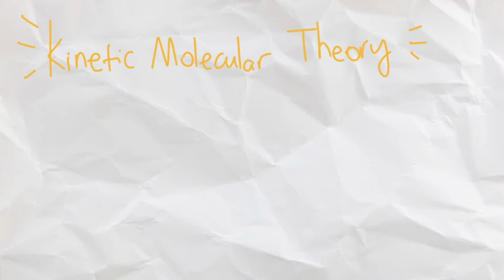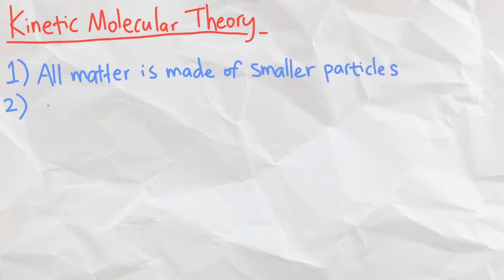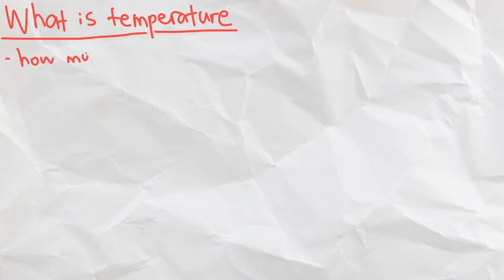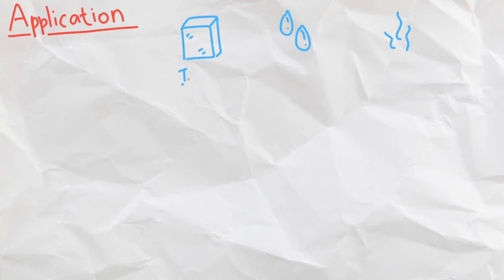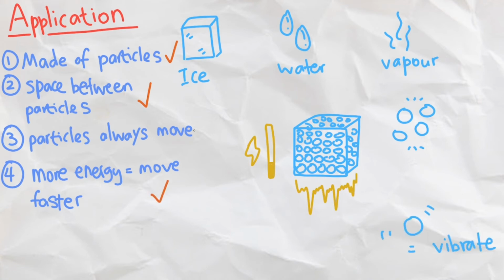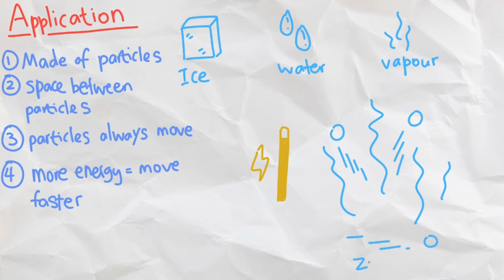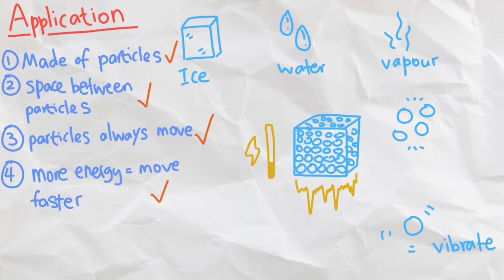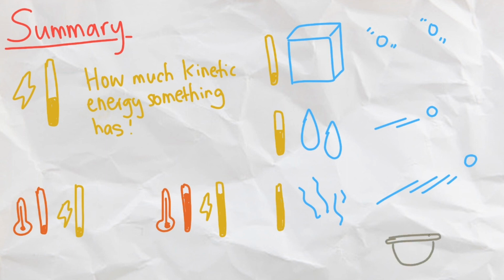How Do Molecules Work?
A short video explaining what the kinetic molecular theory is and why it is important. I hope that you guys all learned something new from this video :)

Timestamps:
00:00 Intro
00:19 Kinetic molecular theory explained
00:45 What is temperature
01:23 Application
02:40 Summary

Sources:
Nguyen-Kim, Mai Thi (2022). Chemistry for breakfast: The amazing science of everyday life. GREYSTONE BOOKS.
Sandner, L. (2007). Bc Science 9. McGraw-Hill Ryerson.

Transcript:
The kinetic molecular theory is quite a lengthy word, and sounds pretty fancy too. But this is a pretty important model to understand, and it will reveal a lot about what we currently know about the three states of matter. So in this video, we will go over what the theory is, how we see temperature and energy, and how it applies to matter around us!

To begin, let’s break down the kinetic molecular theory, which sounds like a very fancy thing, but is actually quite simple. There are four main points to consider in this theory. First, all matter is made of smaller particles, namely atoms. Second, there is always empty space between those said particles. Third, those particles are constantly moving. And lastly, more energy, or having a higher temperature, makes those particles move faster. This is a pretty interesting point, as we need to think about temperature differently. Temperature is essentially how much energy there is, or in other words, how fast a particle is moving. So on a hot summer day, when there is a higher temperature, we will feel more hot because there is more energy, and the air atoms are moving around a lot faster than the air atoms during a cold winter day. Now, all of this movement is considered kinetic energy, which is the energy of motion, hence the name kinetic molecular theory. And this theory tells us how different matter behaves based on how much kinetic energy it has!

With that being said, let’s talk about how we apply this theory to the real world by going over the three states of matter, solid, liquid, and gas, and in this example, we will be using an ice cube, some water, and some water vapour. Starting with the ice cube, it is definitely made of particles, and even though those particles are very tightly packed together, there is still empty space in between them. Since an ice cube is quite cold, or has a lower temperature, it has lower energy. This means that the ice cube particles aren’t moving much, so they just vibrate in place. Now, if we turn the temperature up, or increase the ice cube’s energy, it melts into water. Now that it has a higher energy, the particles that make up this puddle of water are now moving faster, to the point where they slip and slide past one another. Obviously, this leaves a lot of space in between those water particles. And lastly, if we increase the temperature even further, or add more energy until the water evaporates into water vapour, the particles that make up the water vapour are now moving even faster. They are moving so quickly now that the gas has started spreading out and leaving tons of empty space in between those water vapour particles. Another interesting observation is that a solid will always stay in the same shape, a liquid will take the shape of whatever container is well, containing it, and a gas will diffuse and fill up whatever container.

And there we have it! The kinetic molecular theory describes matter based on how much kinetic energy, or motion energy, it has. The lower the energy of a matter, the lower temperature it will have, and so the slower this matter’s particles will move. In a solid, or the state with the lowest kinetic energy, the particles are merely vibrating and not moving. In a liquid, the particles are sliding and moving around, and in a gas, the particles are very quickly flying around. So the next time you drink hot tea, think of it as drinking water molecules that are moving faster than the water molecules in cold tea!